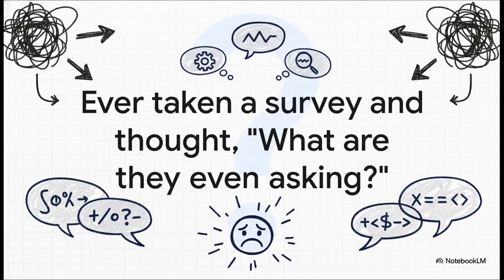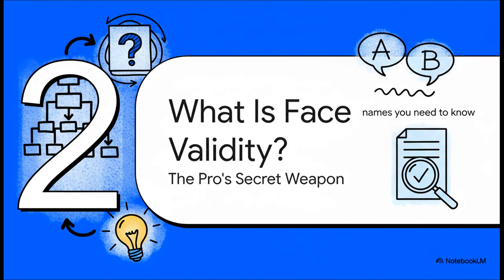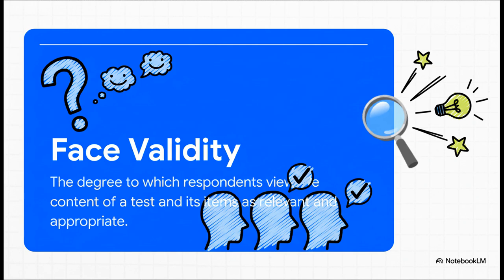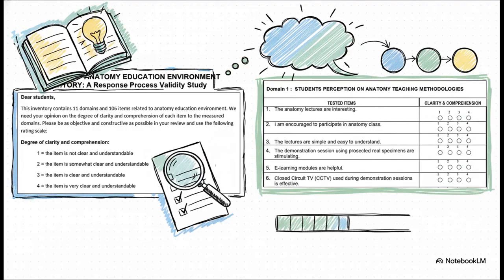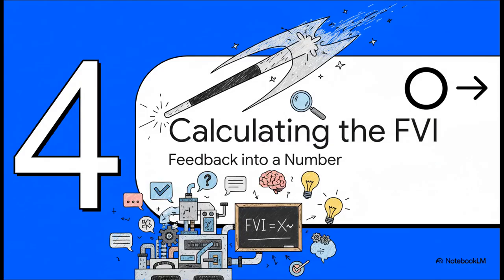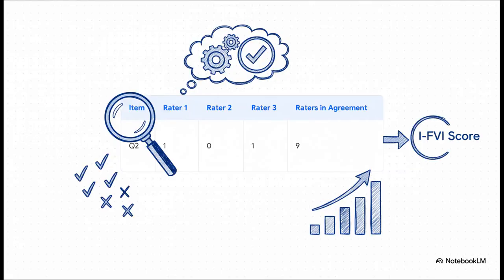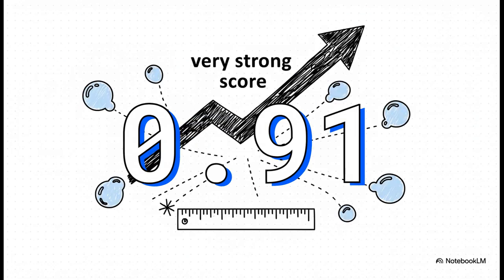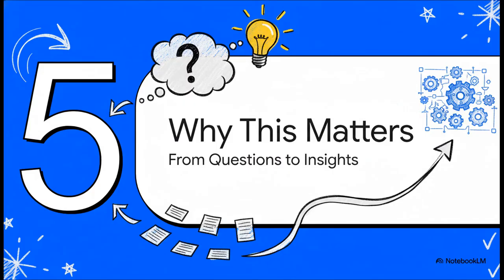A Guide to Response Process Validation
Yusoff MSB. ABC of response process validation and face validity index calculation. Education in Medicine Journal. 2019;11(3):55–61.

This video synthesizes a simple guide for response process validity, often referred to as face validity, is a crucial source of evidence for an assessment tool's overall validity. It evaluates the thought processes of the intended users by measuring the clarity and comprehensibility of the tool's instructions and items. The Face Validity Index (FVI) provides a systematic and quantifiable method to perform this evaluation. The process involves six core steps: preparing a validation form, selecting a panel of raters from the target user group, conducting the validation session, reviewing item feedback, having raters score each item, and calculating the FVI.